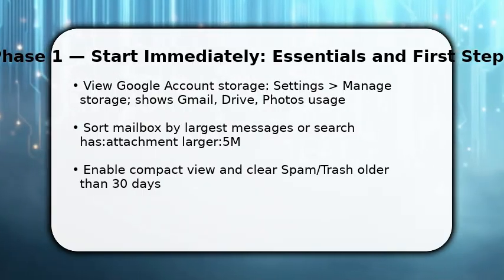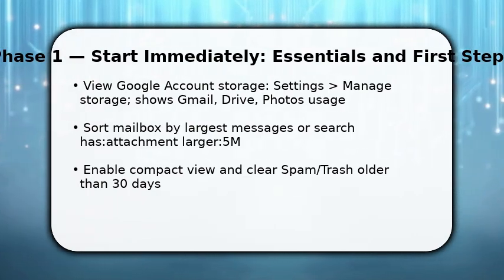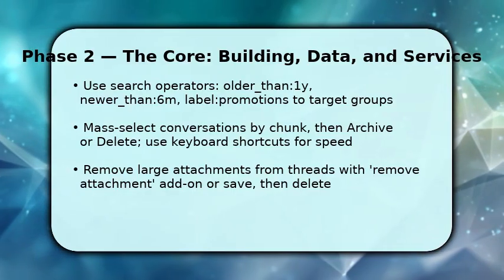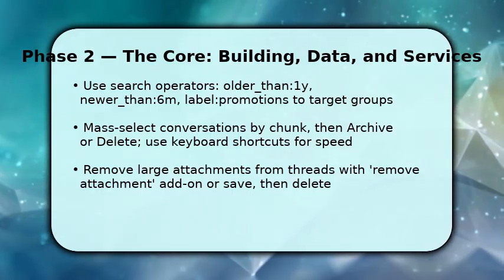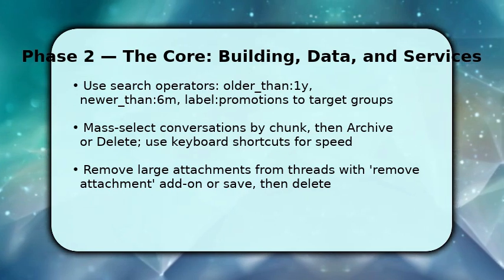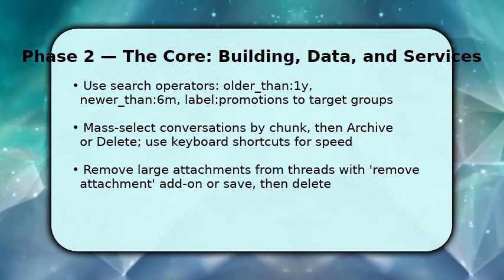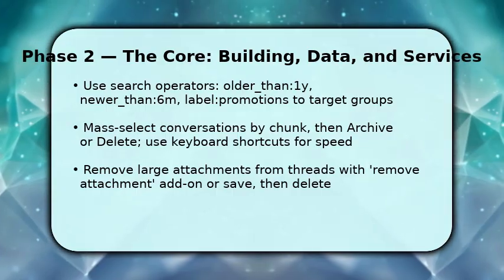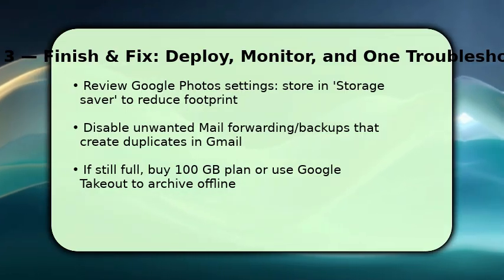How to Fix Gmail Full - Easy Guide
How to Fix Gmail Full - Easy Guide | 🔒 Surfshark VPN Deal — Stay private and secure. $1.99/mo + 3 Months Free ▸

Discover a simple solution to the common Gmail full issue. This video guide walks you through step-bythy ways of clearing up space, organizing your inbox efficiently, and preventing future problems with email storage limits.